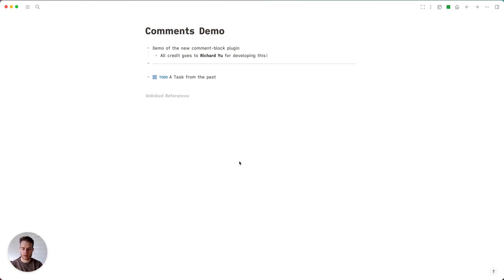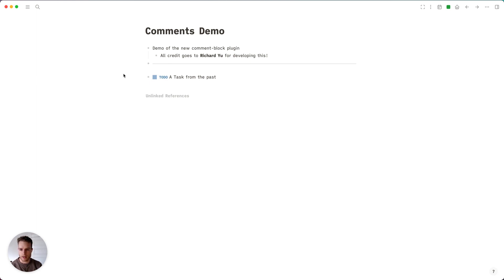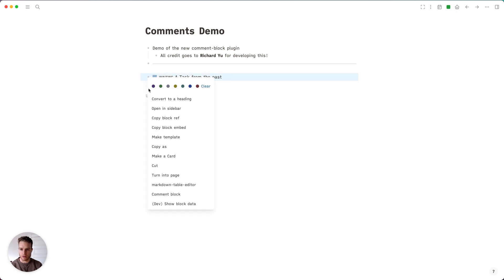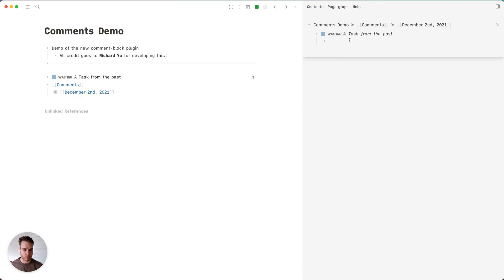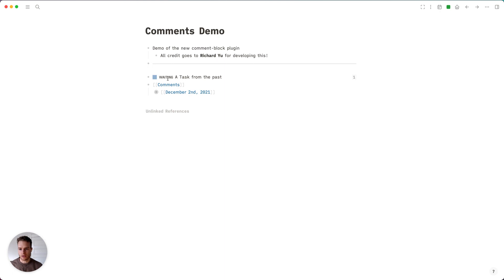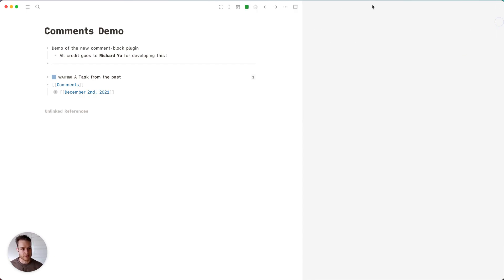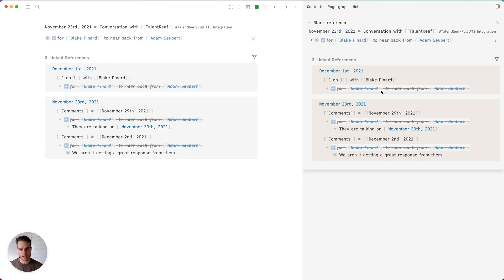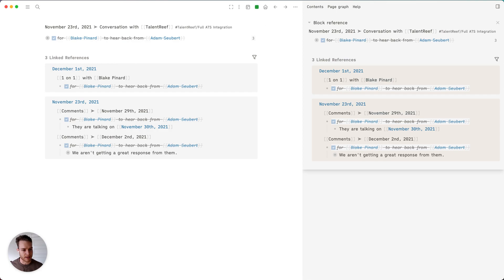Logseq Comment Block Plugin Demo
A quick demo of the new comment plugin for Logseq created by Richard Yu